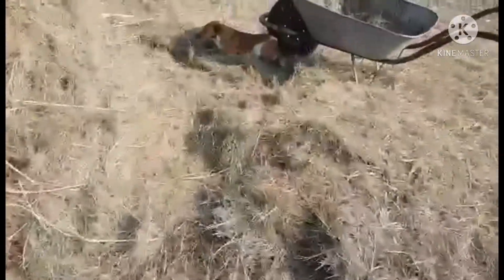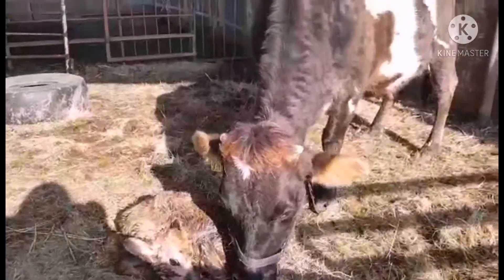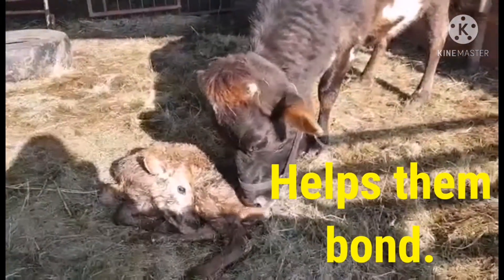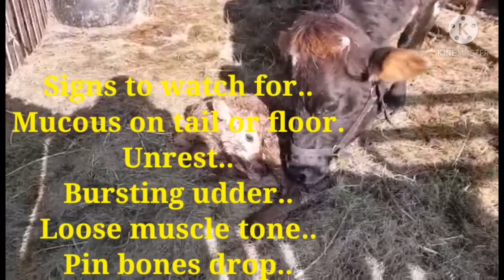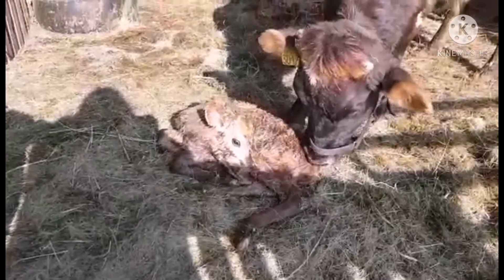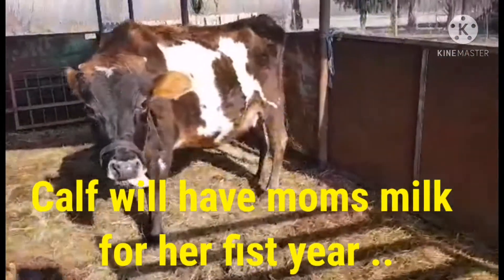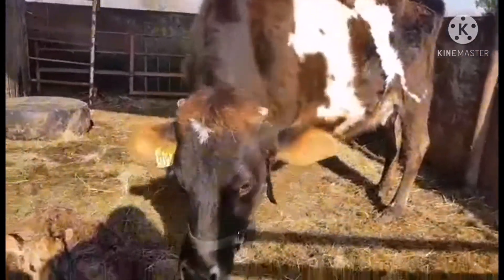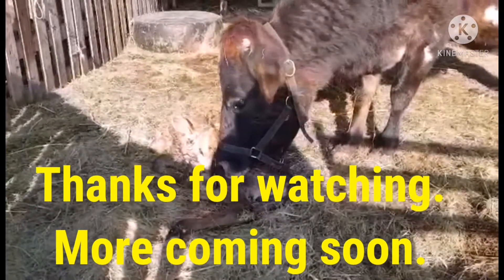Jersey calfs born...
look who arrived today